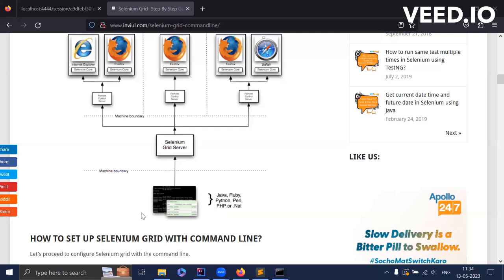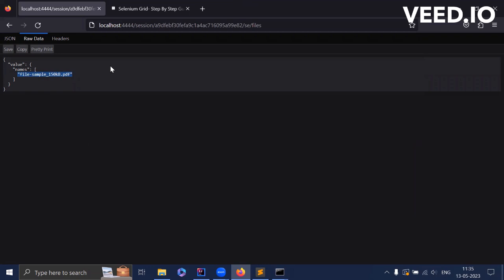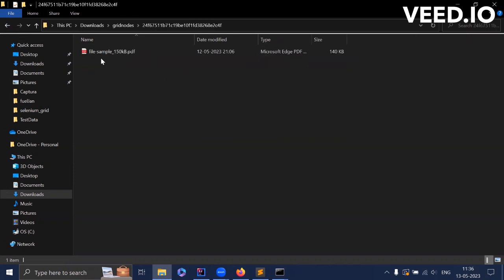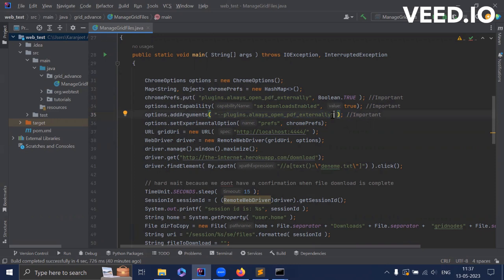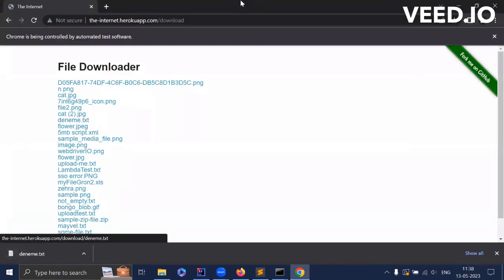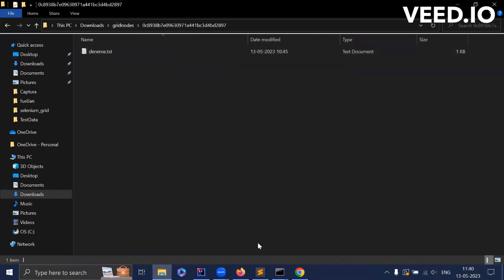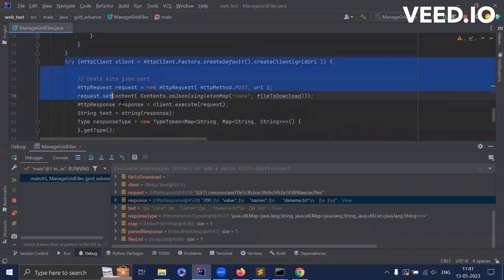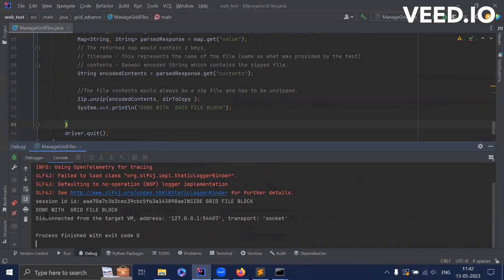Manage File Downloads with Selenium Grid | Selenium Grid 4 auto downloads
In this video I have tried how to manage file downloads in selenium grid 4.9.0 version.